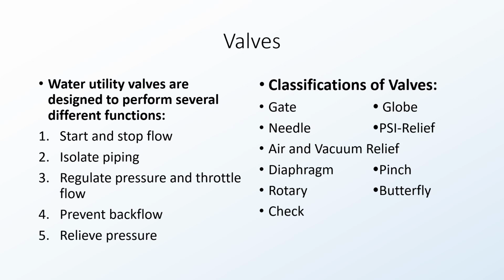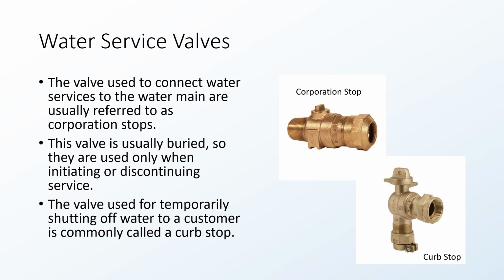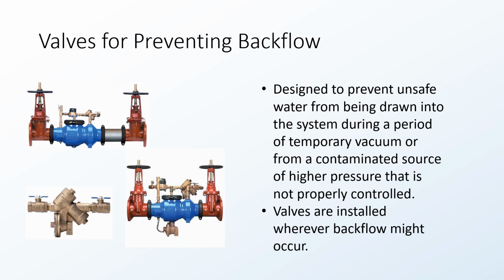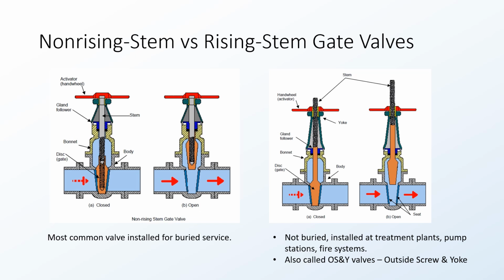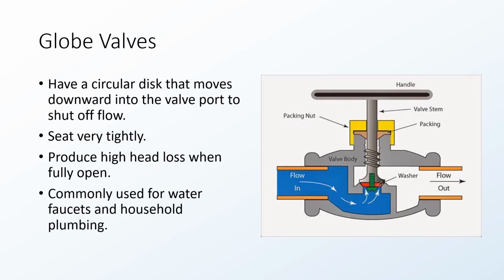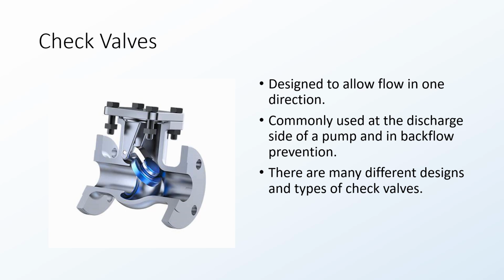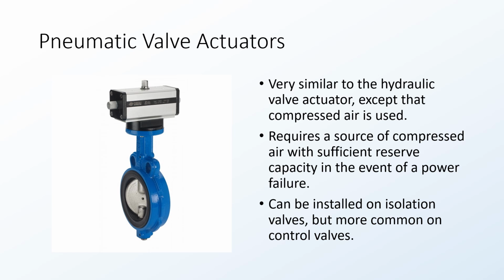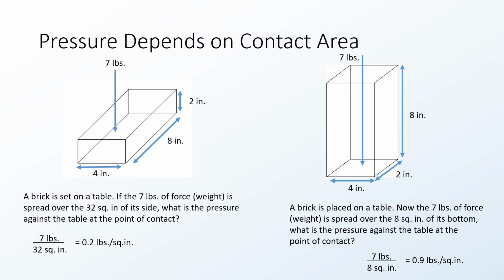Valves Video Lecture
This lecture covers the different types of valves and a general overview of the use for each type.